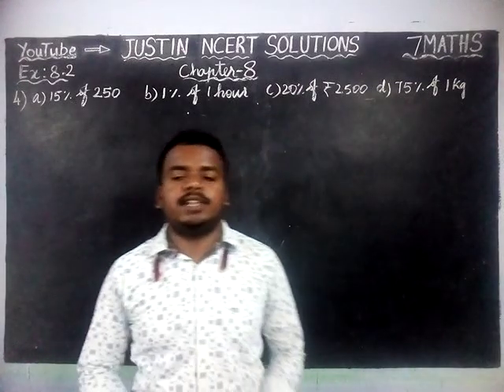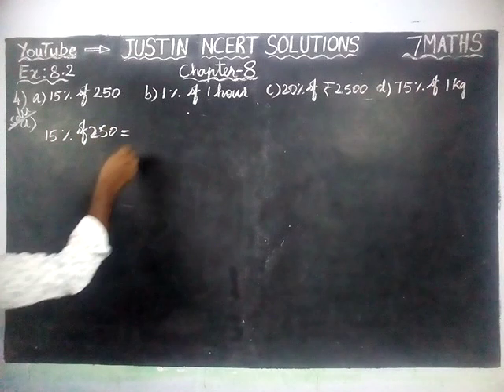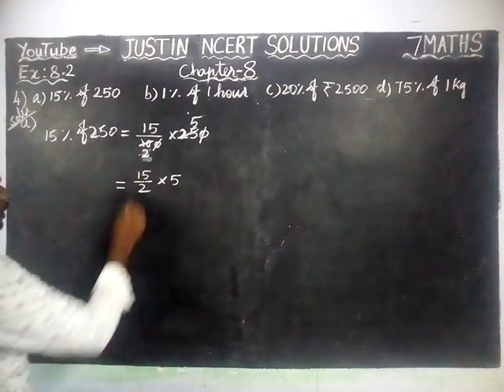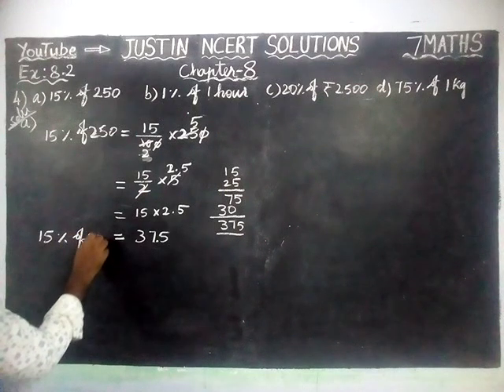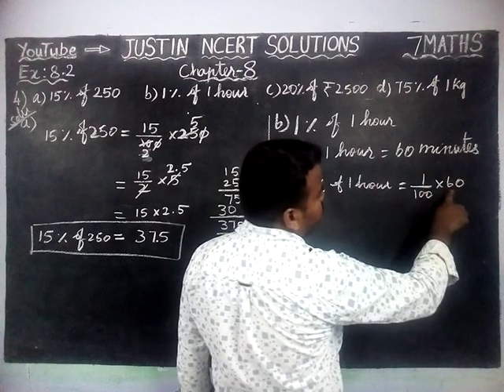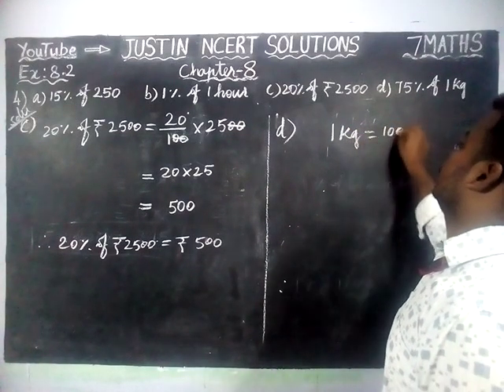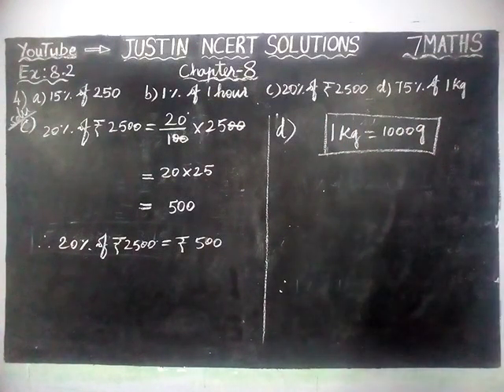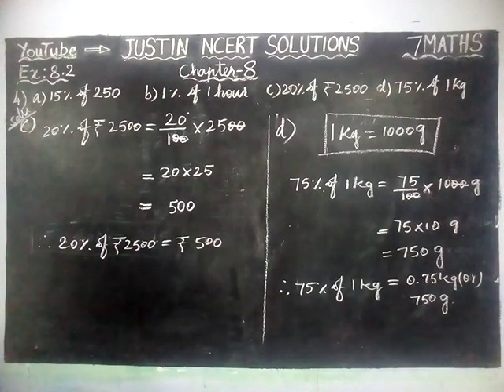Chapter 8 Ex.8.2 Q.No.4 | Class 7 Maths Chapter 8 Comparing Quantities | JUSTIN NCERT SOLUTIONS